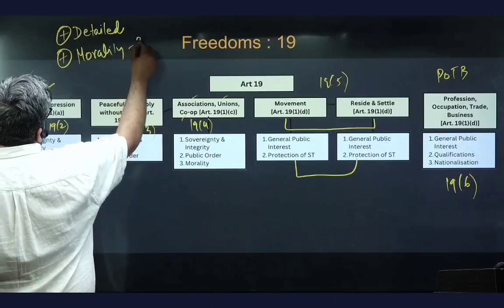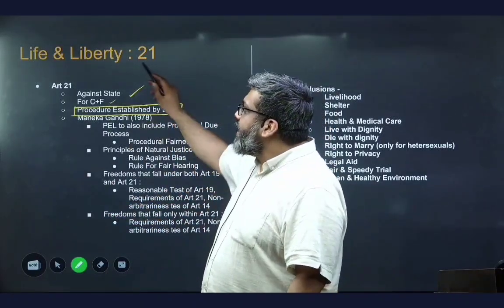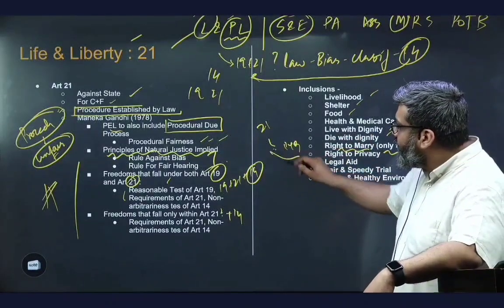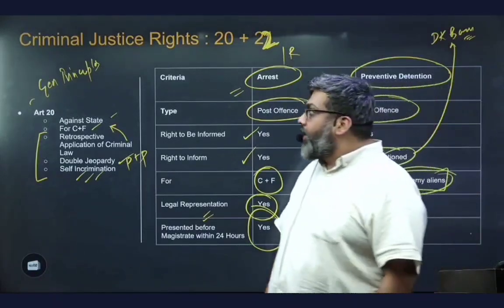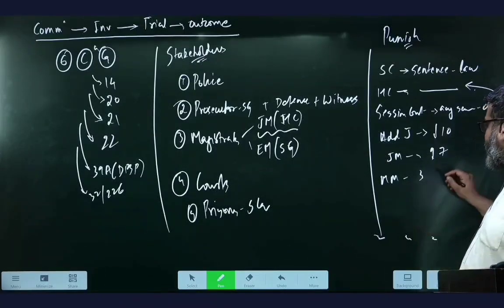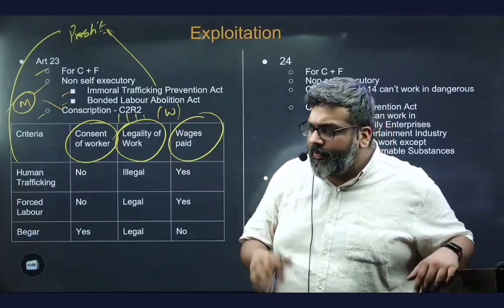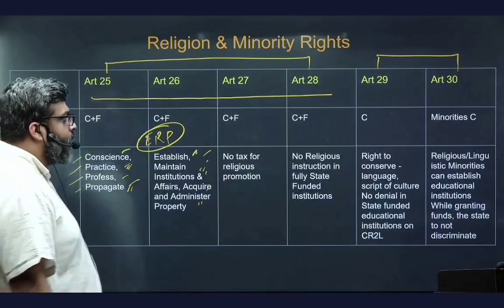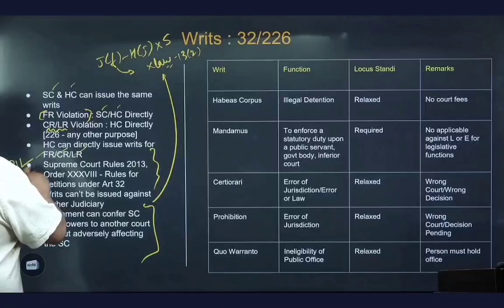Complete Polity Lectures | Preamble | Fundamental Rights | DPSP | Lecture5 Part 2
🇮🇳Indian Polity Crash Course | Complete Overview for UPSC, KAS, PSI,
SsC & Other Exams

Welcome to the Indian Polity Crash Course - your one-stop solution to
master the most important subject for all competitive exams!📚
In this comprehensive series, we'll cover the entire Indian Constitution
fundamental rights, directive principles, parliamentary system,judiciary, and
much more - explained in a simple, easy-to-understand manner with
examples and quick revision tricks

●Historical background of the lndian Constitution

●Preamble, Fundamental Rights & Duties

●Union & State Government Structure

●Parliament, President, Prime Minister & Council of Ministers

●Judiciary: Supreme Court, High Courts & Subordinate Courts

●Constitutional Bodies (ECI, UPSC, CAG, etc.)

●Important Àrticles, Schedules & Amendments

●MCQs & Revision for Exams

🎯3 Best for: UPSC I KPSC I KSP PSI| SSC I Banking | Railways I Defence l State
Exams

Key Features: ✅️Complete syllabus coverage
✅️Crisp explanations with memory hacks
✅️Suitable for beginners & advanced learners

lessons and test yourself with quizzes!